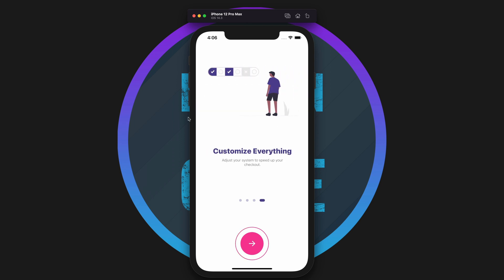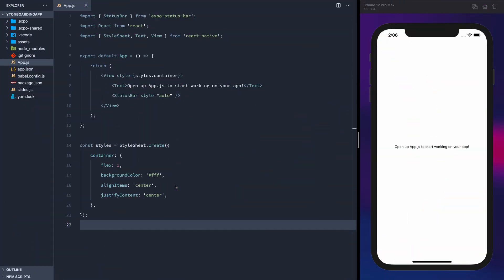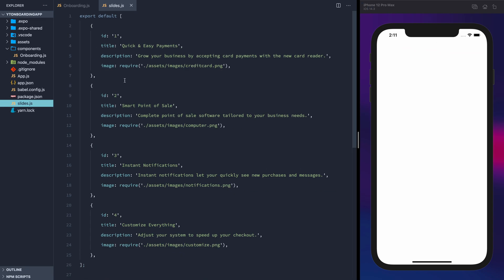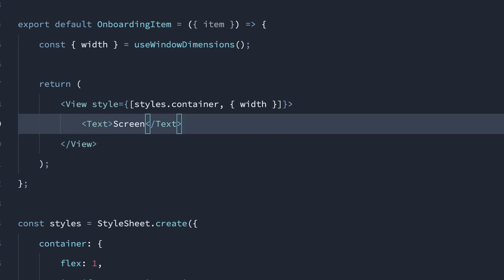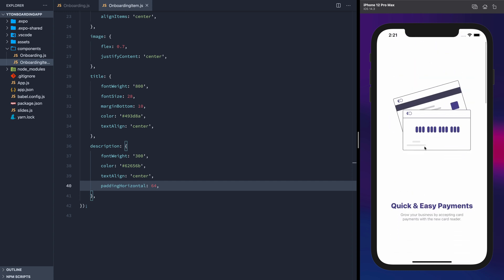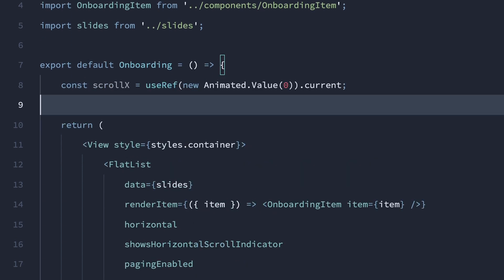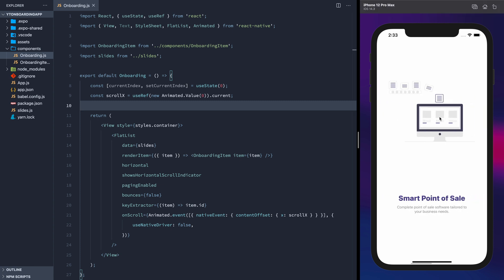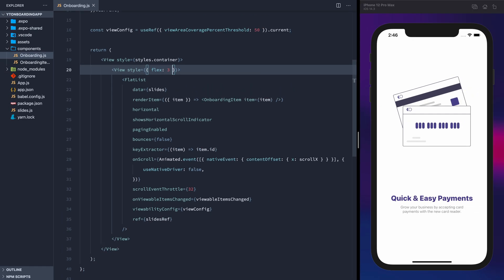Onboarding tutorial for React Native - Animated Carousel #1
We start with creating a animated FlatList carousel, then make an animated indicator component to show which slide your on, then an AWESOME button that has a circular progress animation as well as controlling the FlatList, then finishing off with async storage to show the onboarding process only the first time a user opens your app!!

💥 Save TIME with a custom TEXT component!

Software Used:
VSCode, React Native, Expo